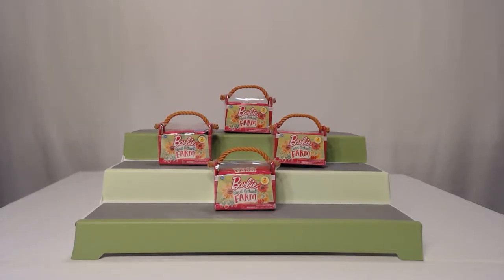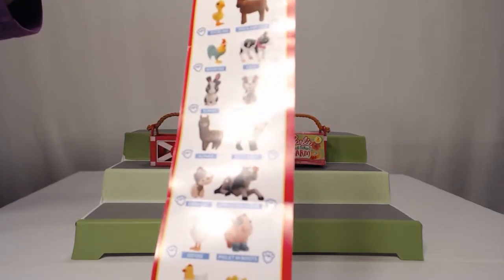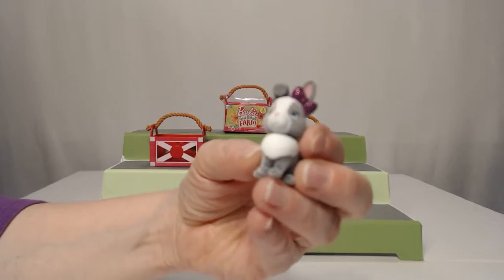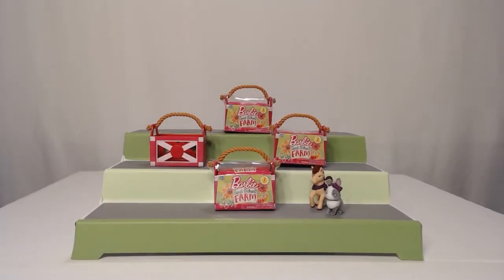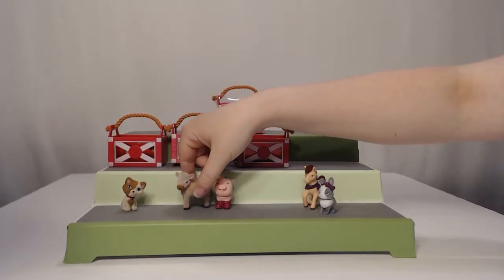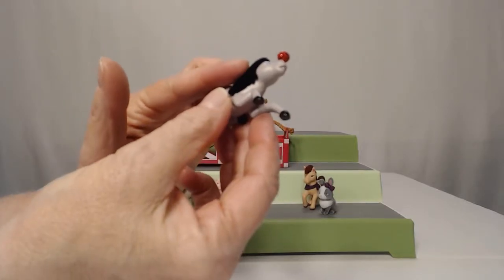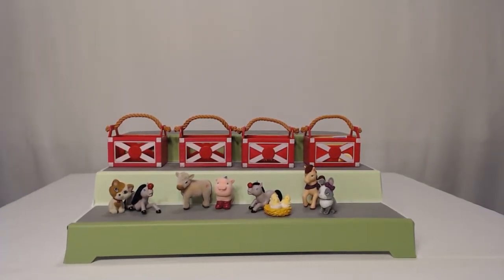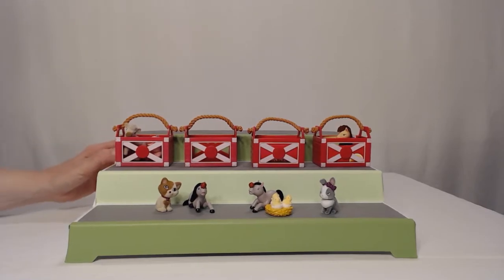Barbie Sweet Orchard Farm blind box opening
We made a trip to the farm, to get some cute farm animals for Barbie.